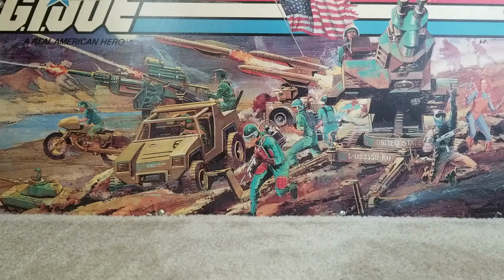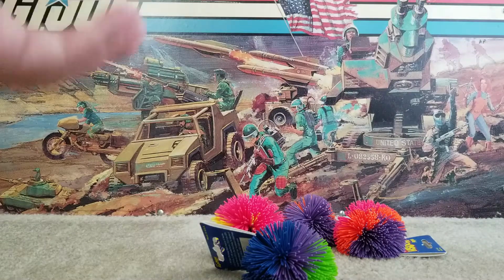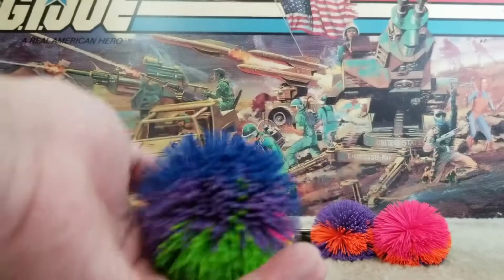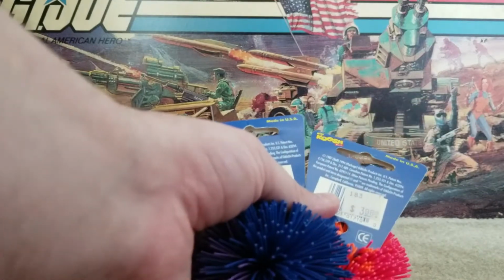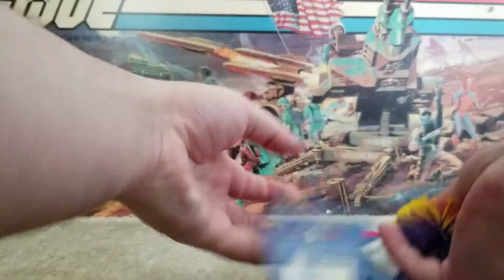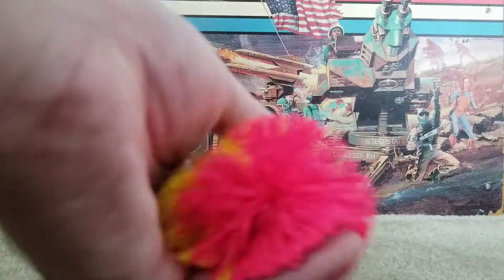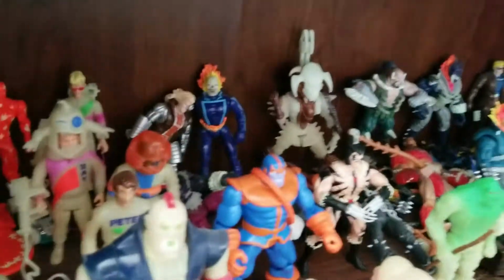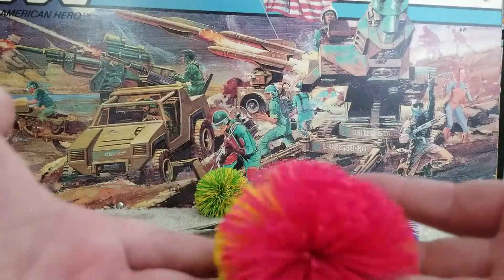Vintage Toy Freedom - Mini Koosh Ball (OddzOn, 1994)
Even after 25 years it still smells like Koosh.